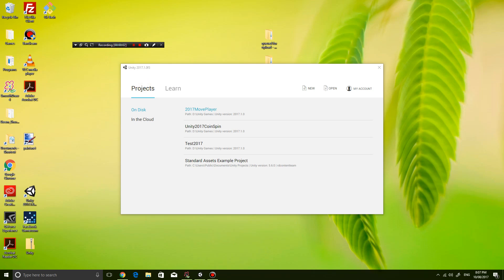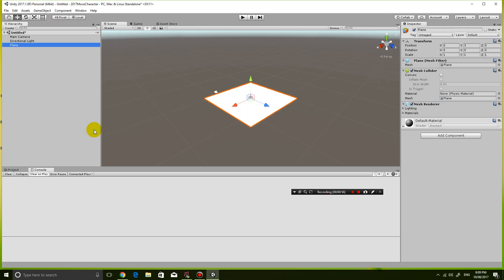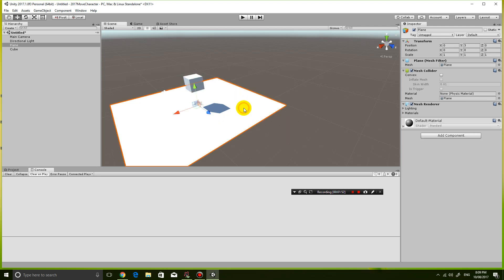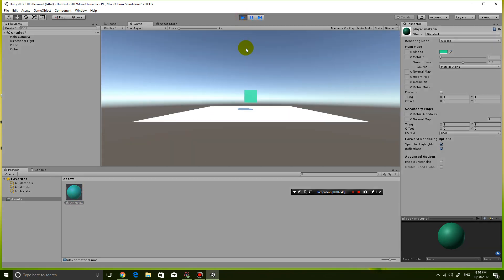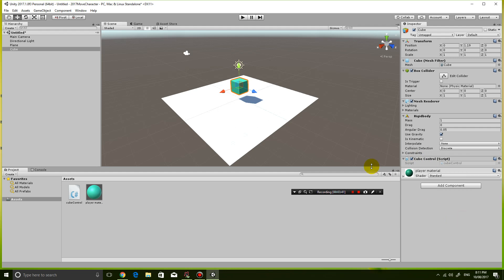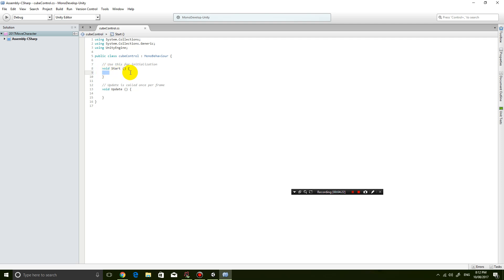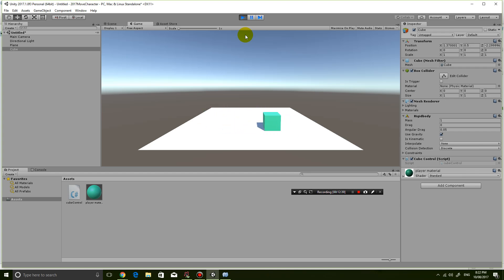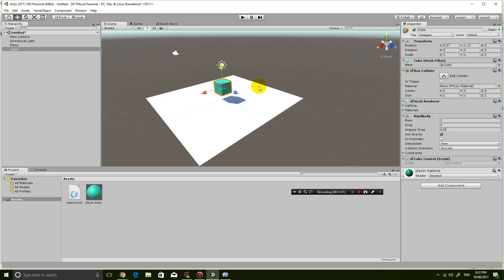Unity 2017 Beginner Tutorial 1 - Moving a cube at a constant speed with arrow keys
In this tutorial we talk about how to move a cube on a plane with the arrow keys at a constant speed.